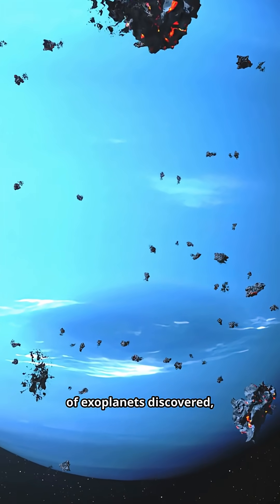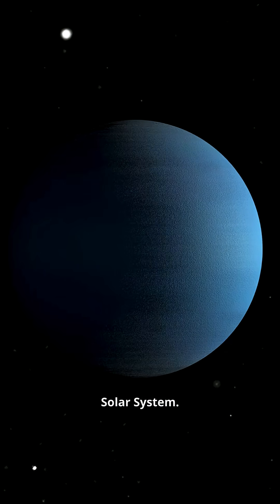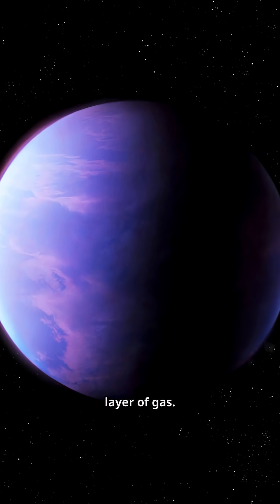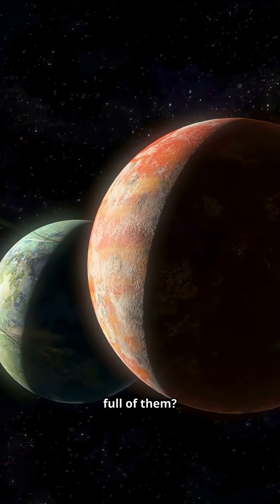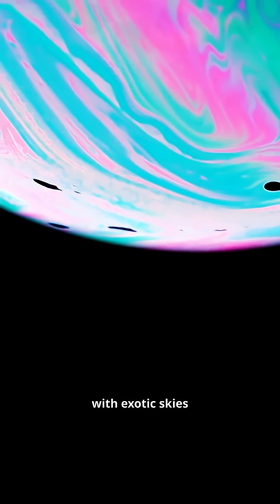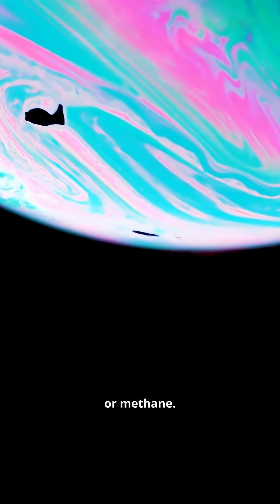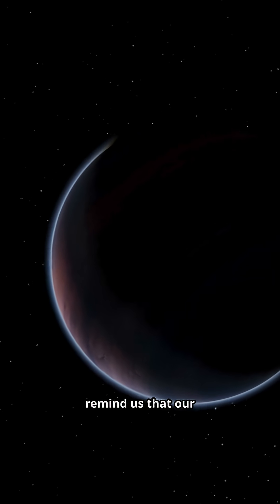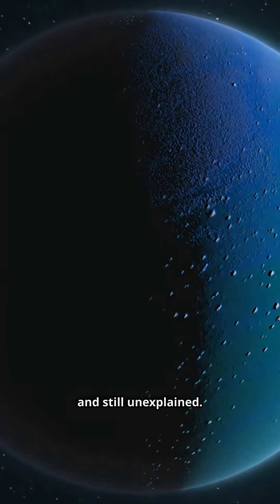Why Are Mini-Neptunes Everywhere But Not Here?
Why Are Mini-Neptunes Everywhere But Not Here? — A short documentary look at Mini-Neptunes, the mysterious class of exoplanets larger than Earth but smaller than Neptune. This 1:40 video explores what Mini-Neptunes might be — rocky cores with thick atmospheres, ocean worlds beneath gas layers, or gas-rich planets stripped by their stars into Super-Earths. Featuring lineup visuals, cutaways, atmospheric escape animations, and future telescope shots (JWST / ELT), the film examines why our Solar System lacks these common worlds and how upcoming observations could reveal their true nature. Narrated in a calm, scientific tone with atmospheric music.